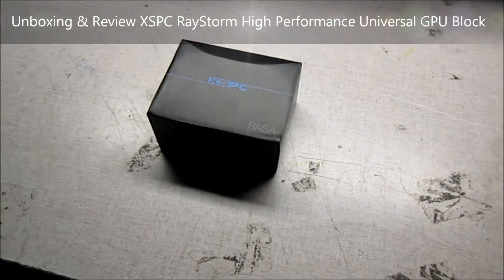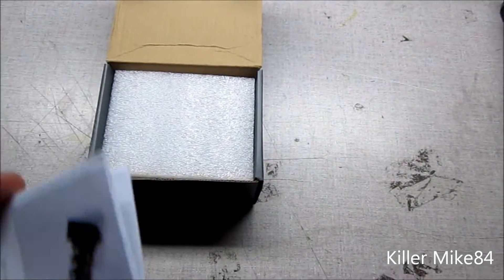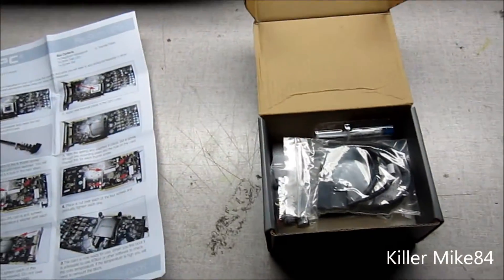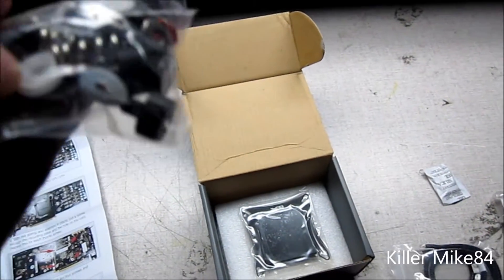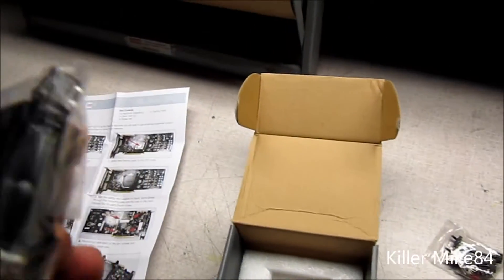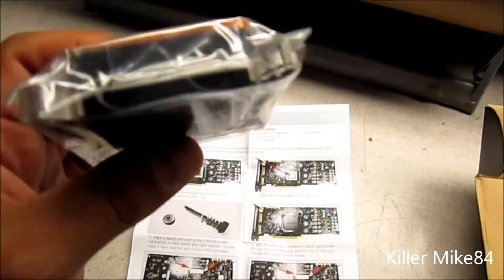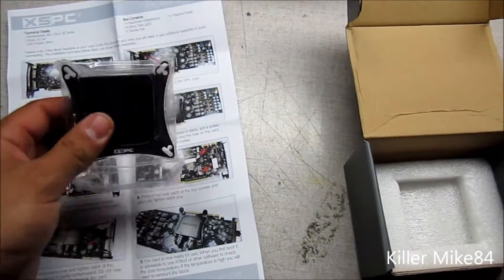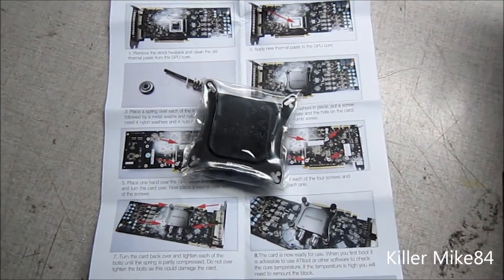Unboxing & Review XSPC RayStorm High Performance Universal GPU Block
XSPC RayStorm GPU